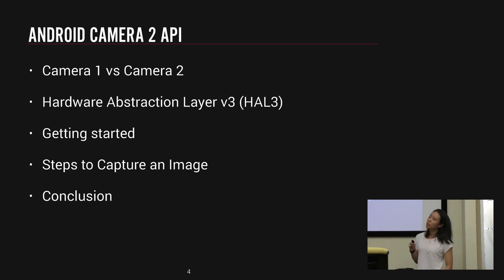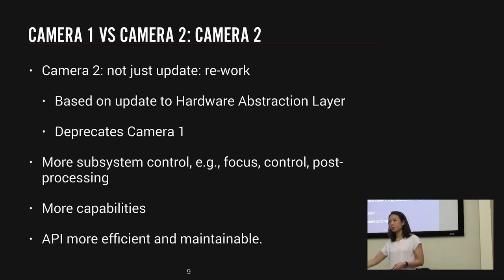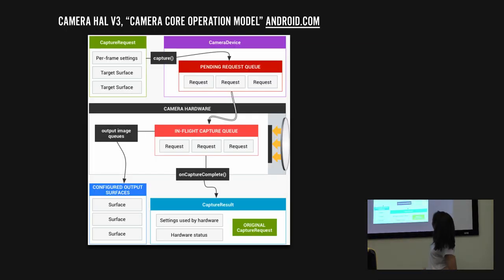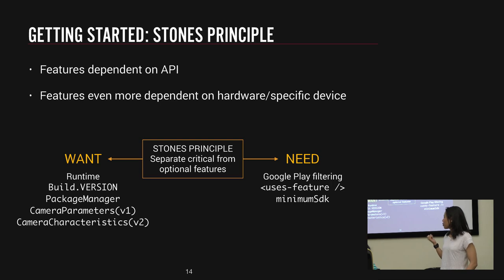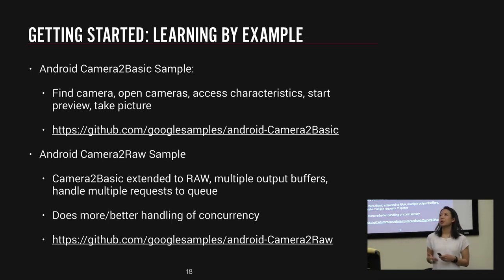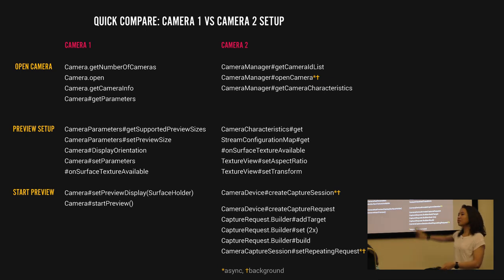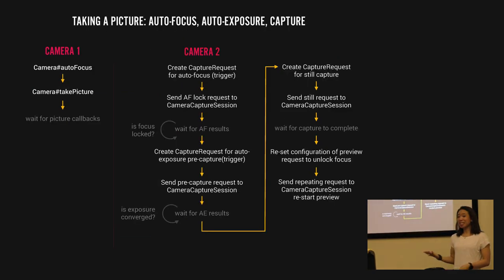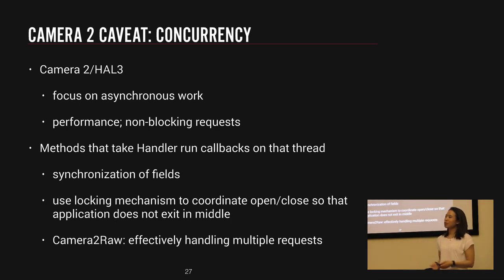Android Camera2 API by Huyen Tue Dao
Given at GDG Boulder on June 25, 2015.

Huyen Tue Dao
Lead developer | Owner
Randomly Typing